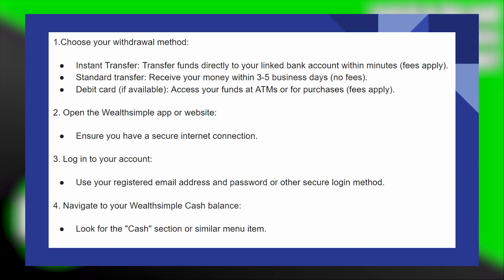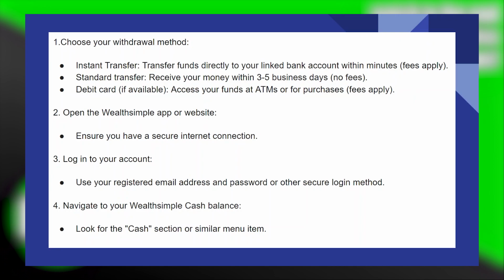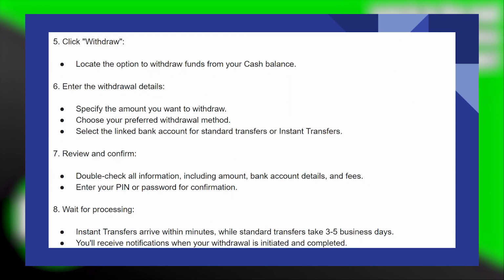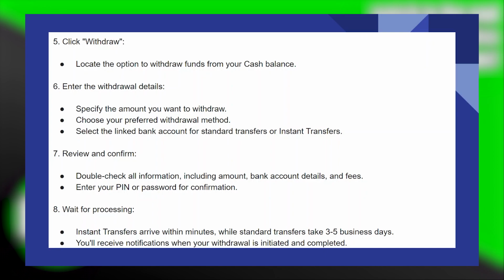HOW TO WITHDRAW MONEY FROM WEALTHSIMPLE CASH 2025! (FULL GUIDE)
Welcome to the ultimate guide on "how to withdraw money from Wealthsimple Cash in 2025." In this video, we'll guide you through the steps, ensuring your money withdrawals are smooth, secure, and hassle-free.